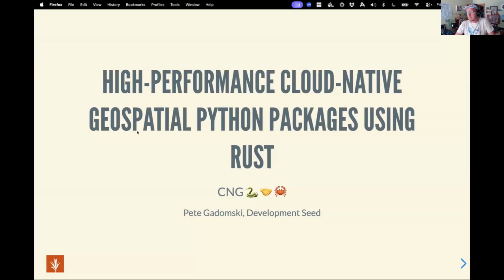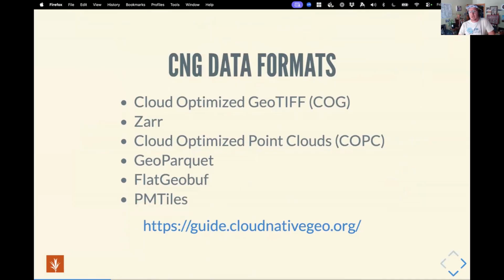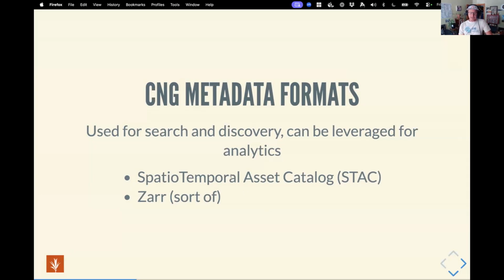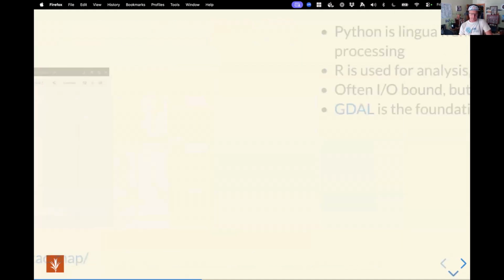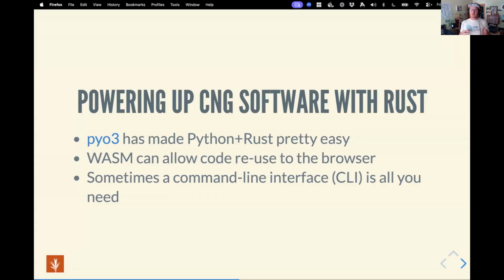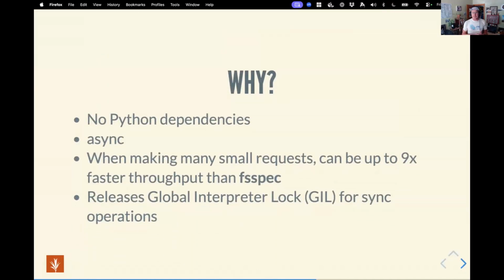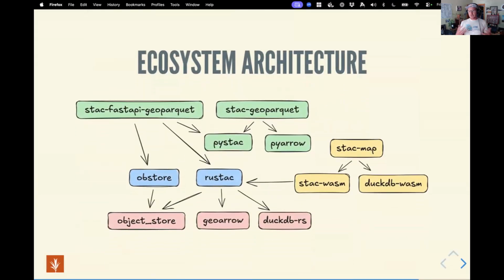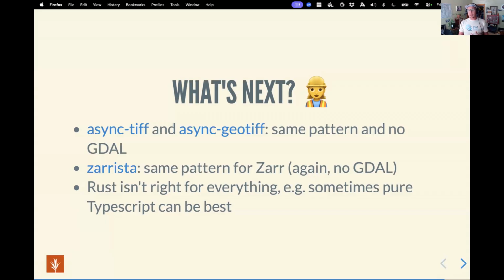Pete Gadomski - High-performance Cloud-Native Geospatial Python packages using Rust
"Cloud-Native Geospatial" (CNG) is a pattern of geospatial data storage and tooling that leverages cheap object storage, efficient data access, and open data formats to enable analytics and visualization directly from data (no servers required). While Python is the traditional language for geospatial processing and analytics, most high-performance tools require non-Python components to get acceptable performance (think numpy). In this talk, we describe a similar strategy of using Rust (via pyo3) to write highly-performant Python libraries for use in the CNG ecosystem and beyond. We'll highlight two in particular:

    obstore: The simplest, highest-throughput Python interface to Amazon S3, Google Cloud Storage, Azure Storage, & other S3-compliant APIs, powered by Rust.

    rustac: A small Python library for the Spatio-Temporal Asset Catalog (STAC) specification, with support for stac-geoparquet and async API queries.

Some additional benefits of Rust-backed Python libraries are re-use (e.g. in the browser via wasm) and a reduction in Python dependency hell.